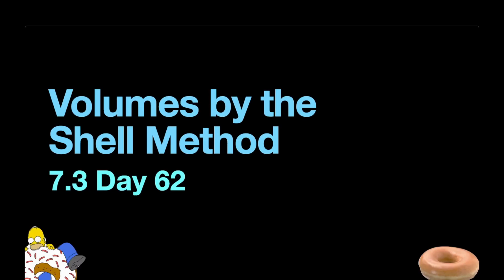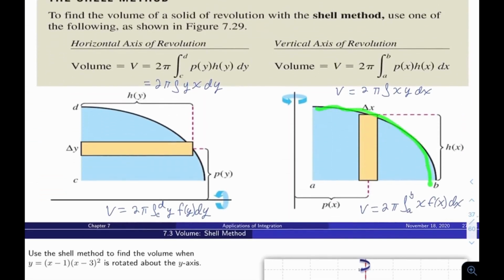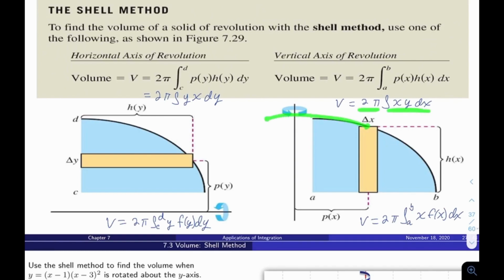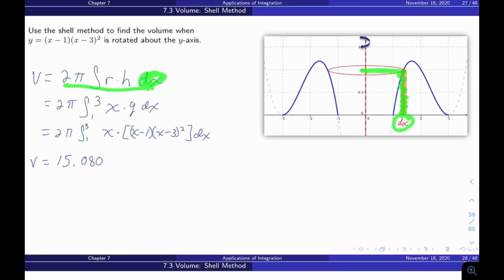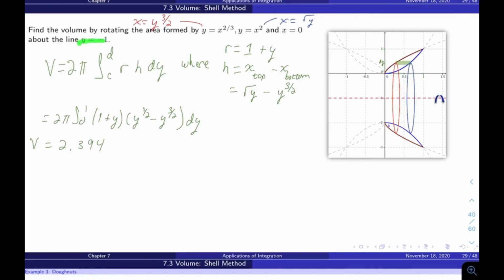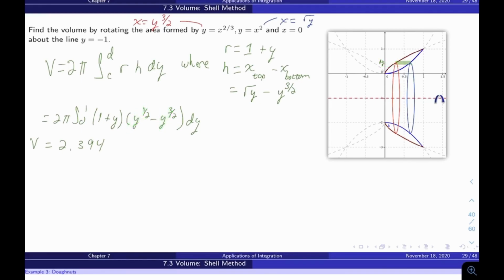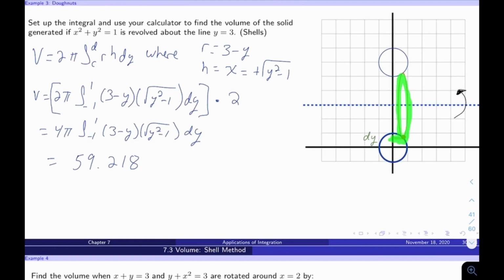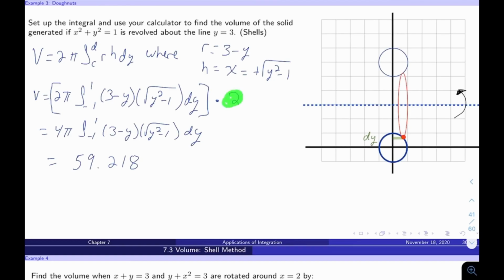496_c7_d62